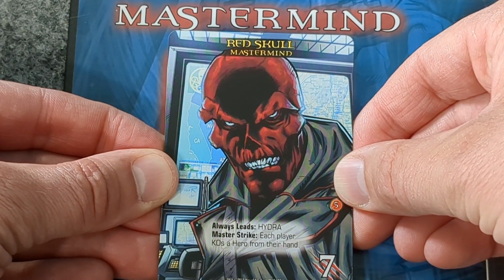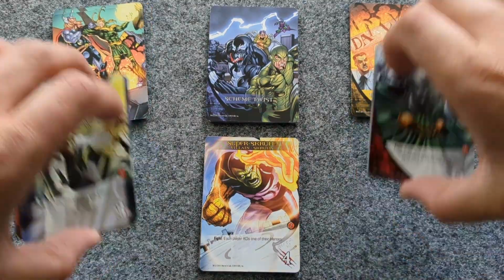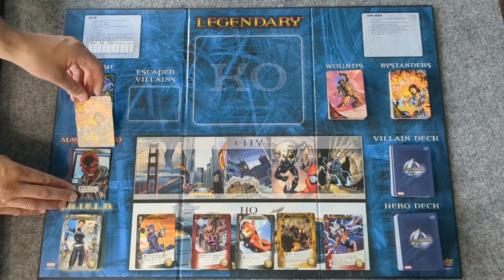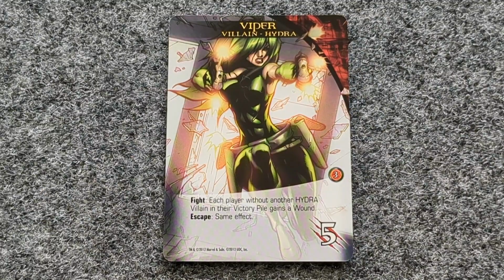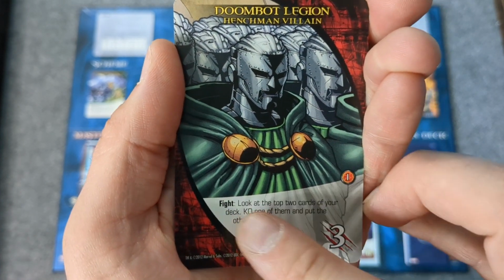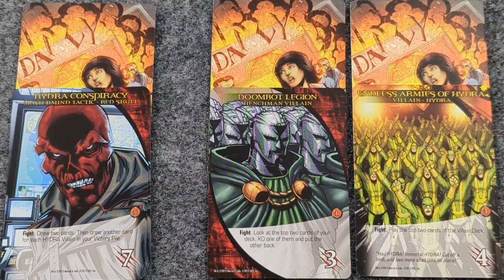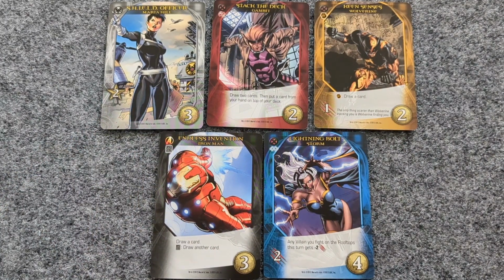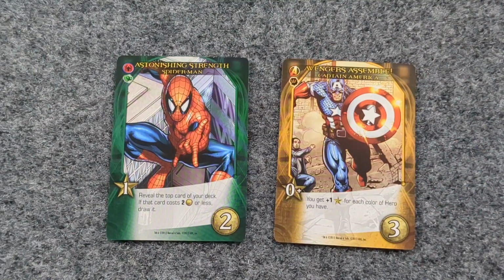HOW TO PLAY Legendary: A Marvel Deck Building Game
Welcome to the Legendary Player! Today Richard Learns the 1-5 player game Legendary: A Marvel Deck Building Game by Devin Low and published by Upper Deck. This video shows how to play the base game only.

00:00 Set Up
03:07 How to Play